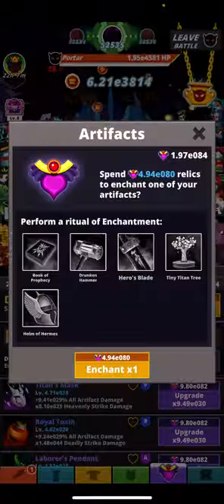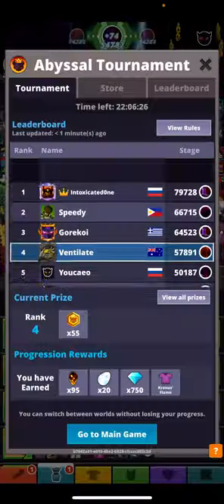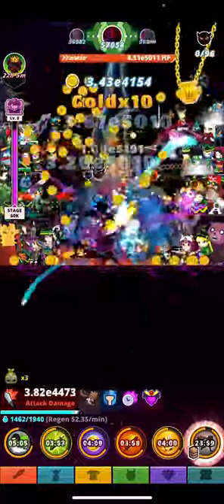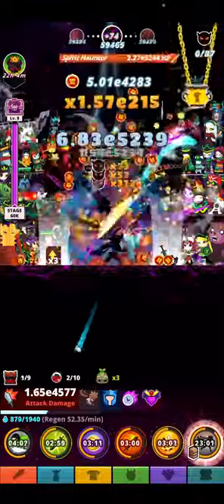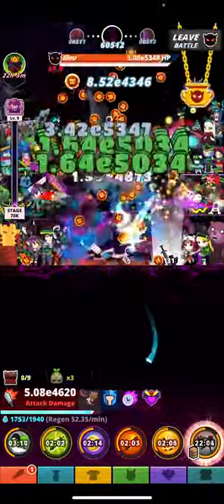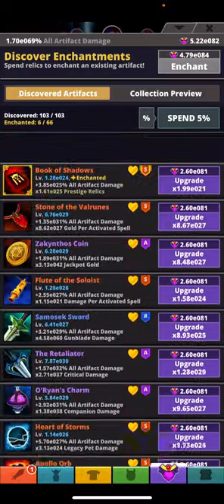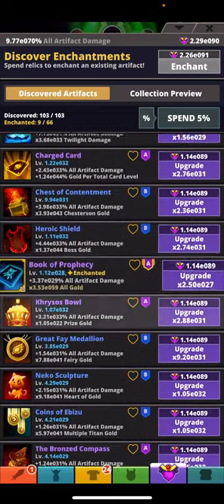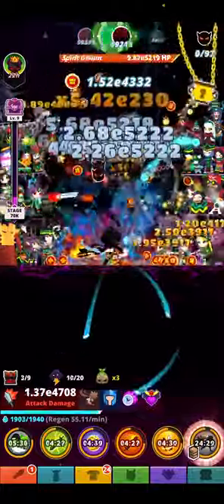Tap Titans 2 | MID AT | SLOWS DOWN QUICKLY | KEEP GOING G